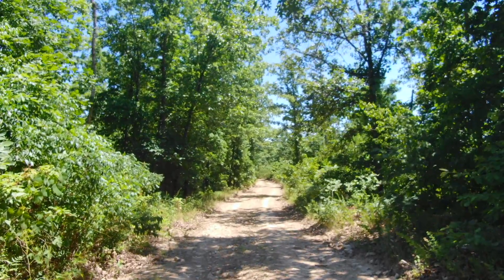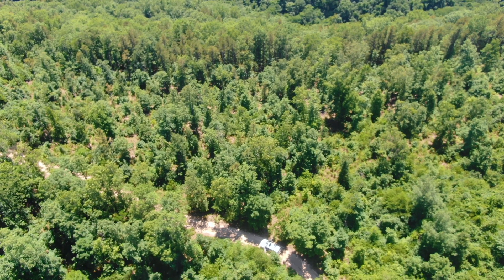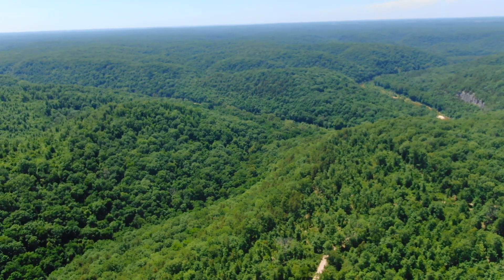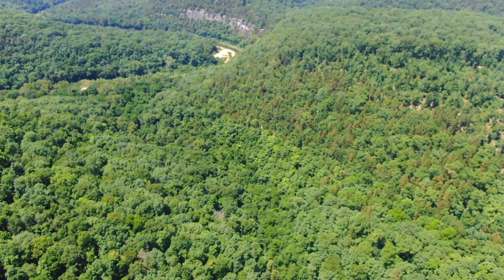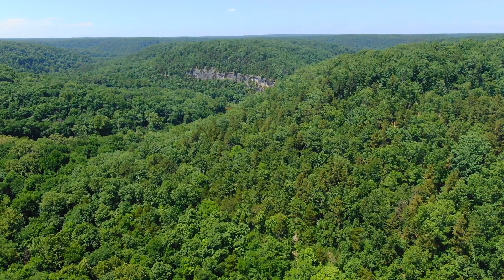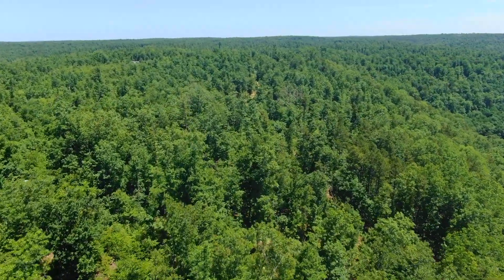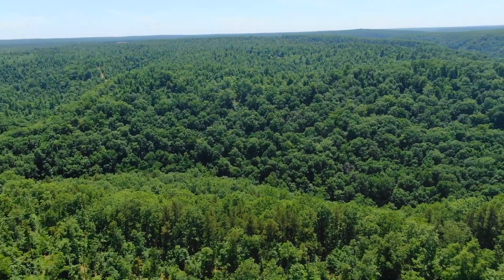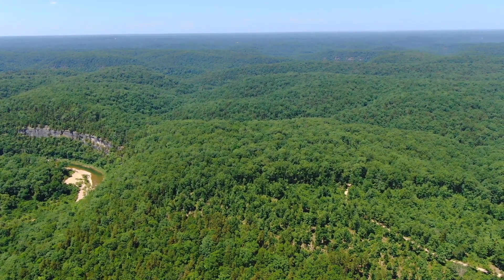$1,500 Down - 10+ Acres Owner Financed Land for Sale in the Ozarks - Next to Major River! - ID#CB17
Owner Financed Land for Sale in Missouri! This special 10.76 acre property offers great views and major privacy and it directly borders the "Ozarks National Scenic Riverways" area which gives you access to the wild and famous "Jack's Fork River". - To check availability and for more information please click on the direct

for more information!

Owner Financed Land for Sale in Missouri for hunting, camping, recreation, building and so much more!